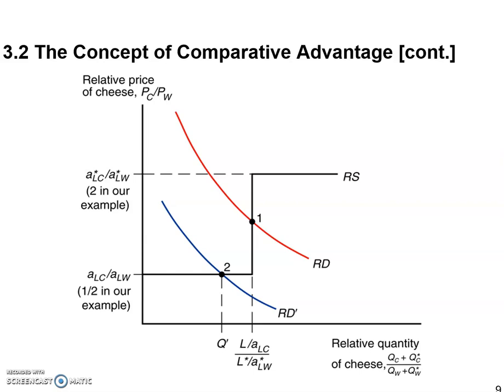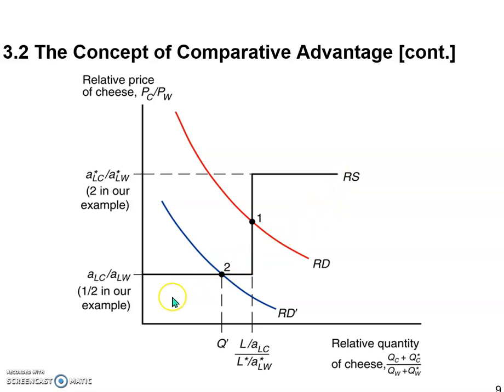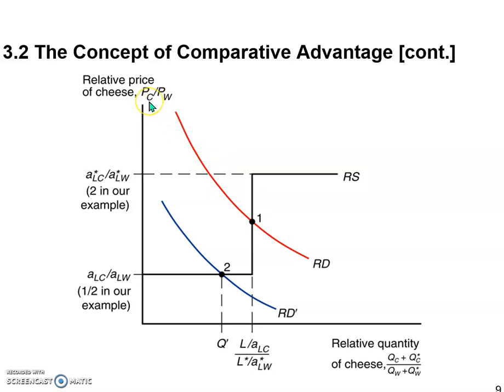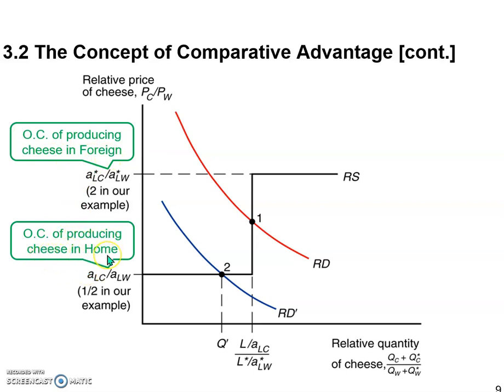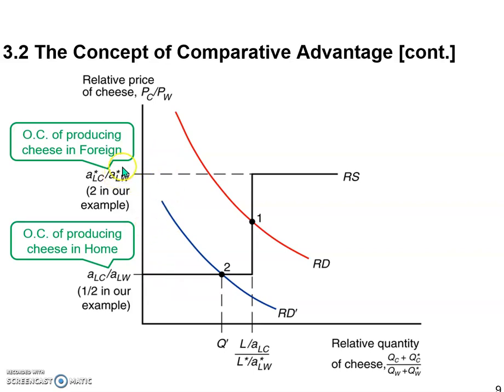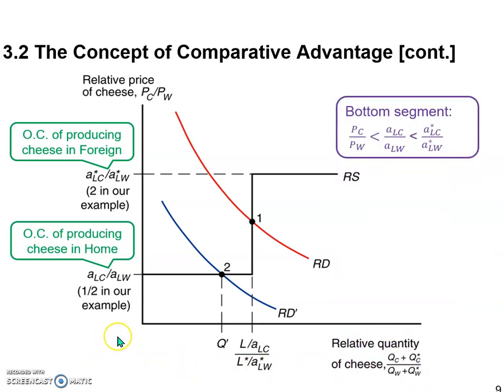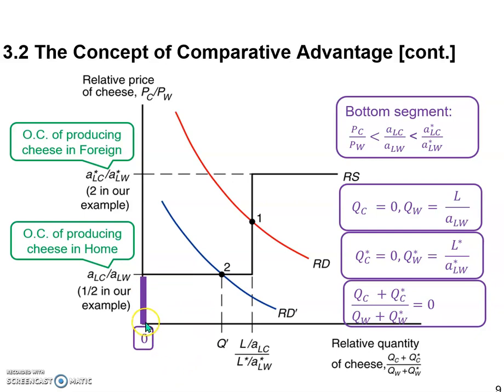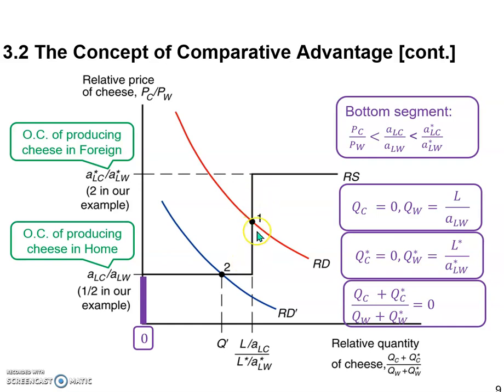The RD-RS Analysis of The Ricardian Model Part I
Chapter Three, International Economics